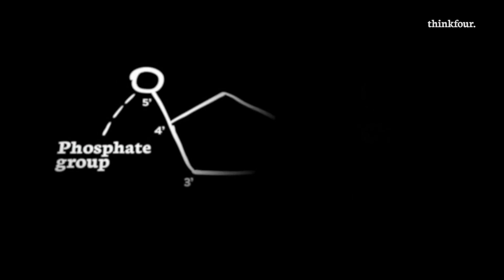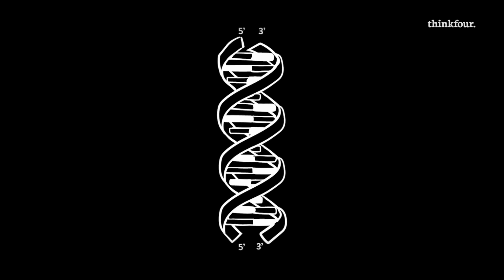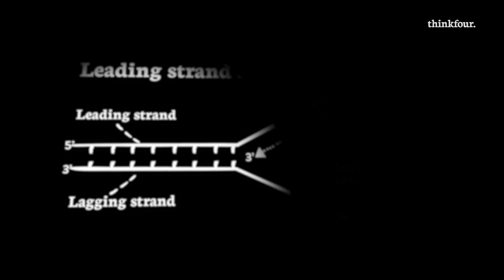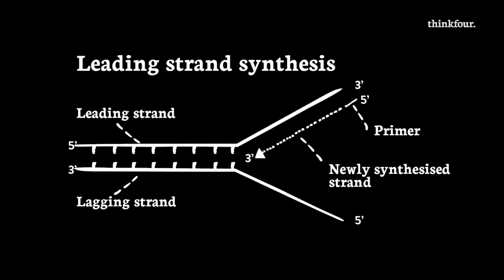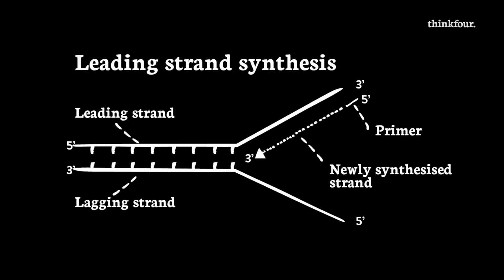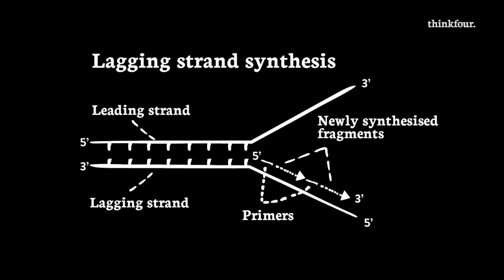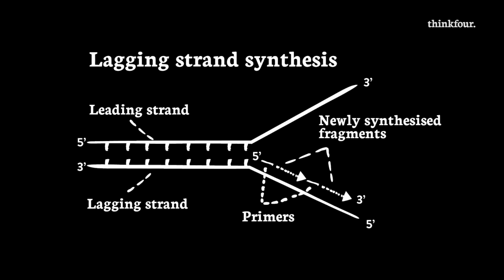Higher Biology - Replication of DNA: leading and lagging strand formation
Watch this video tutorial to unpick the process of DNA replication in Higher Biology (and to learn about the life giving properties of chocolate cake).